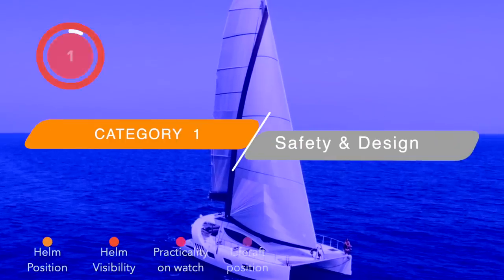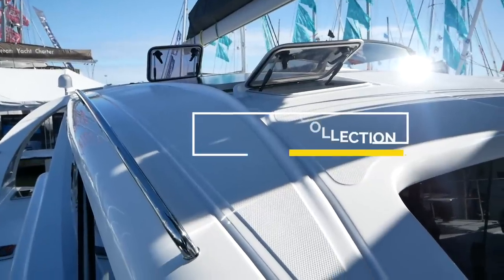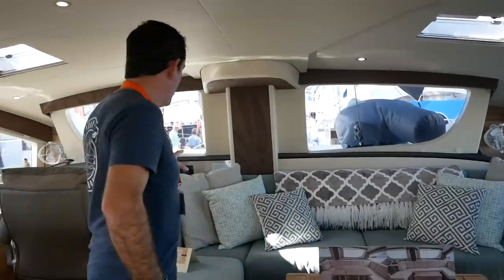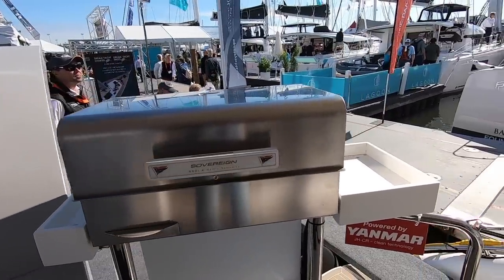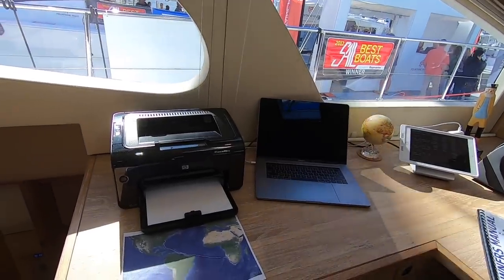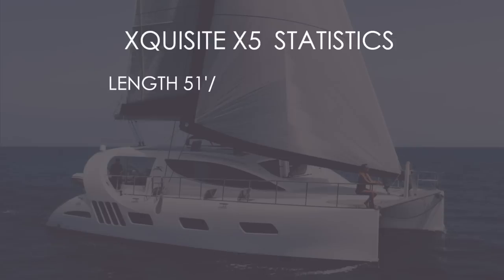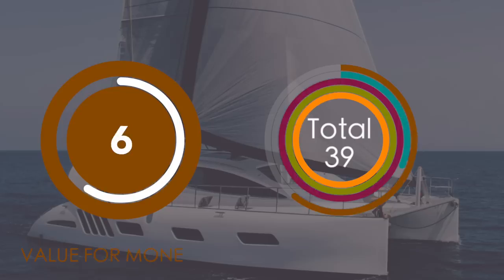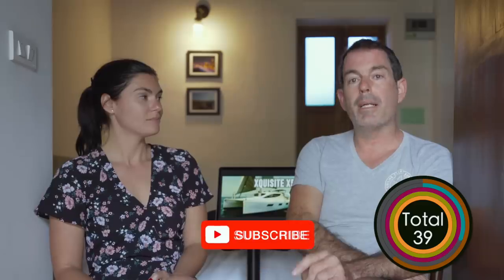Xsquisite X5 Catamaran Review 2021 | Our Search For The Perfect Catamaran.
Xsquisite X5 Catamarans use the best of the best and is possibly the ultimate luxury Catamaran. As we search for the perfect cruising Catamaran, what will we make of the Xsquisite X5?